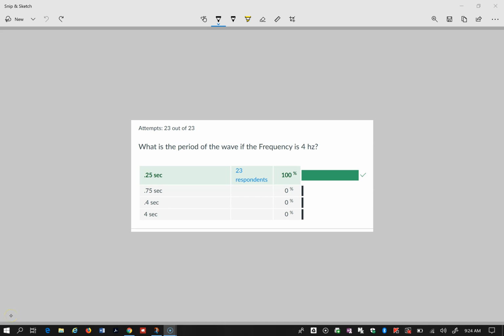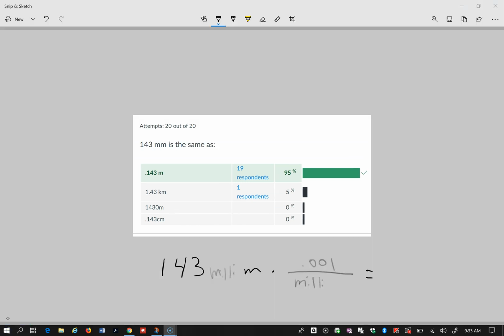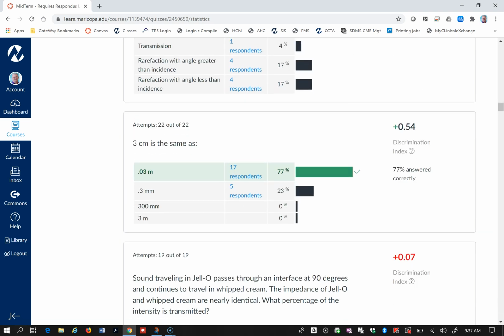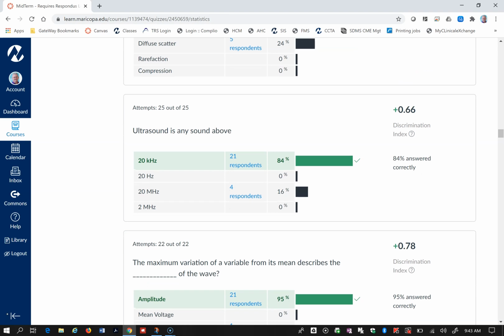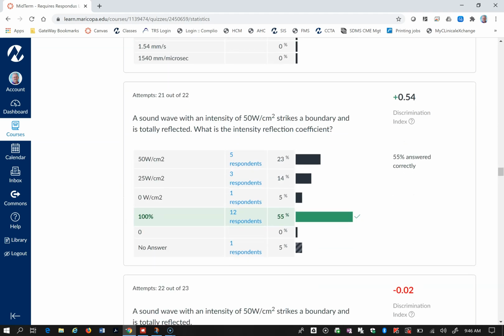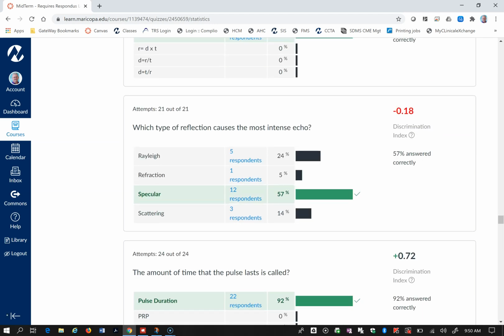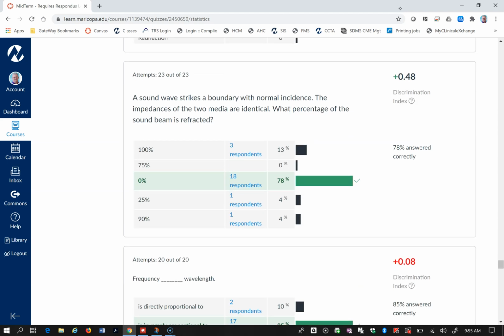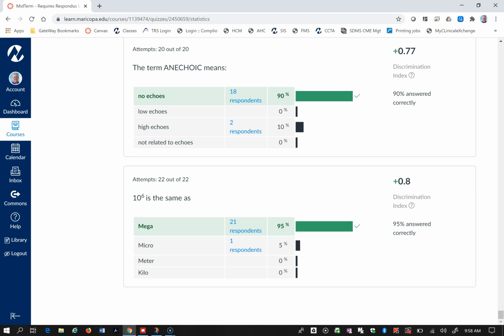Midterm review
Review of the physics midterm for DMS150